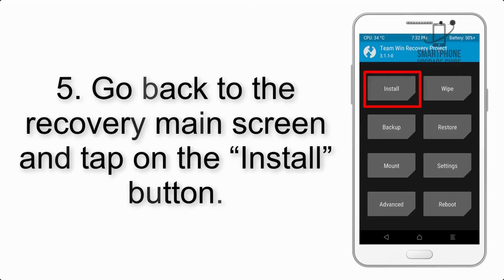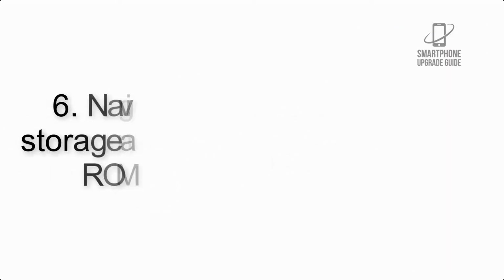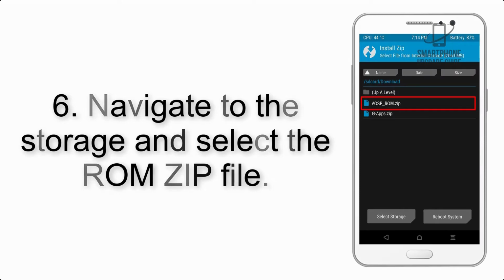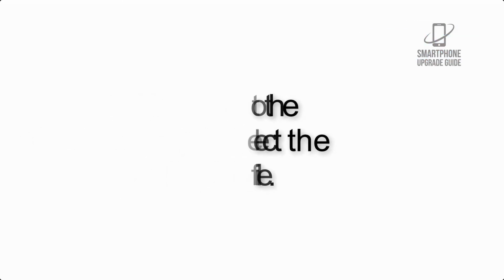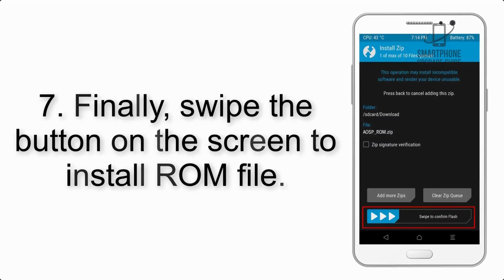Install Android 10 on Xiaomi Mi 9T Pro (LineageOS 17.1) - How to Guide!